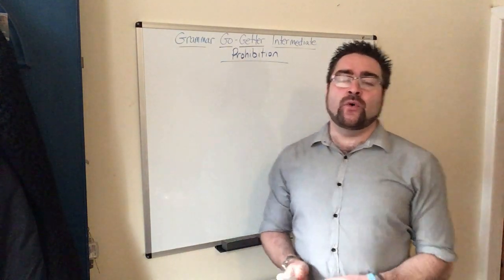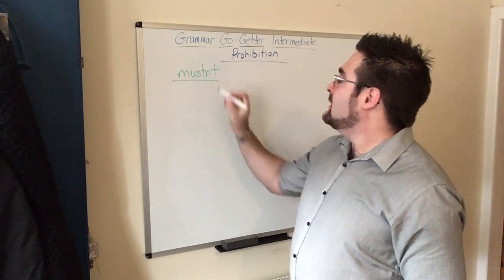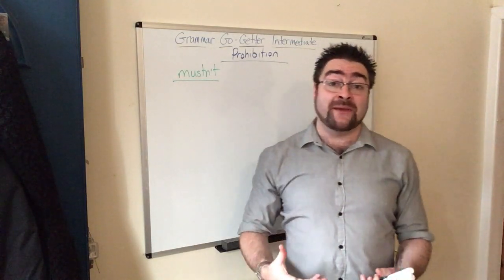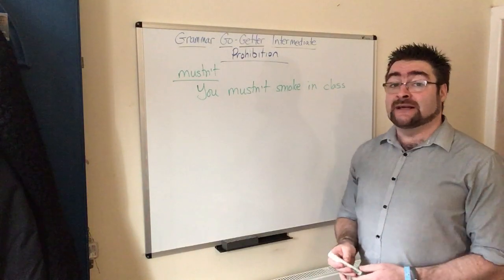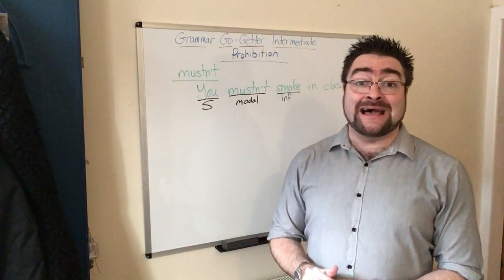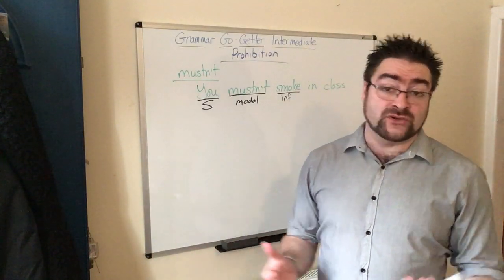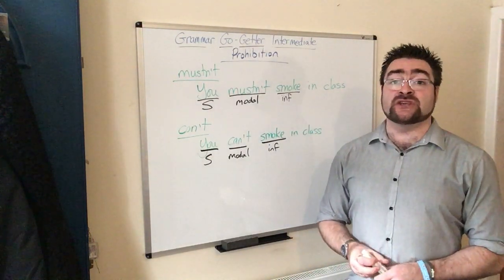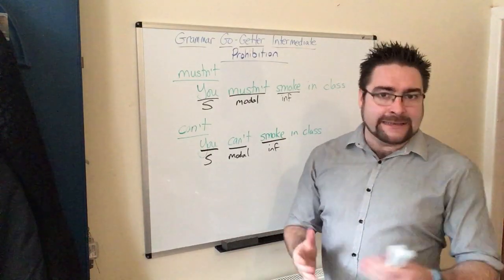Modal Verbs Video 5: Modals of Prohibition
This video looks at modal verbs of prohibition